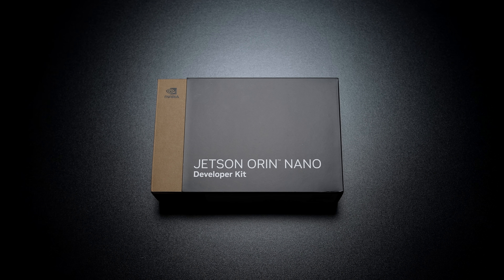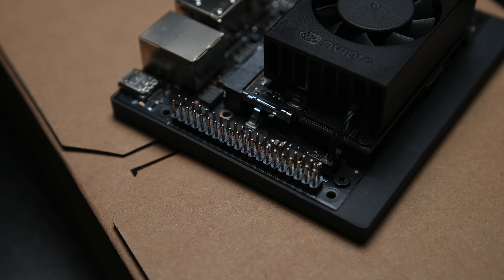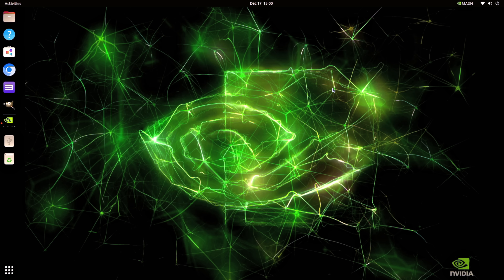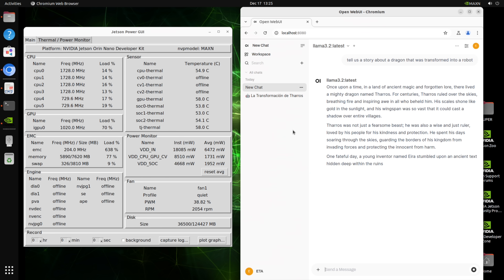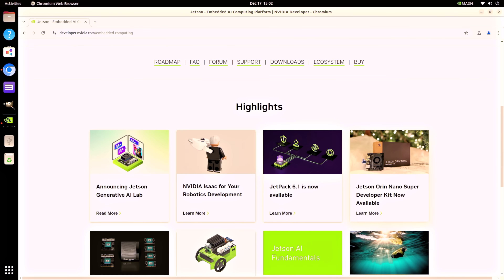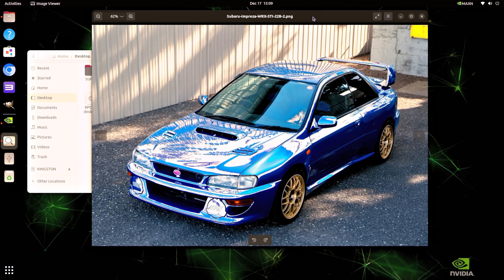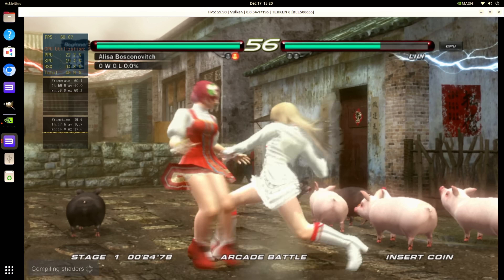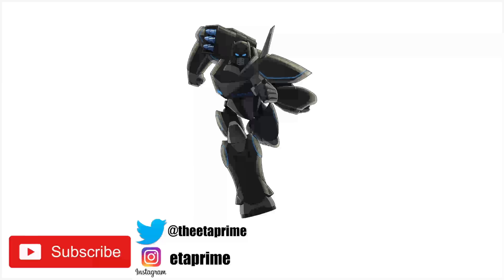The New Nvidia Jetson Orin Nano SUPER Is A Powerful Edge Ai NANO SBC!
In this video we take a look at the all new Nvidia Jetson Orin NANOSUPER! This Powerful AI Edge SBC Packs a 1024-Core Nvidia Ampere GPU with 32 Tensor Cores and a 6 Core Cortex A78 CPU backed by 8GB Of LPDDR5 Ram. We test out LAMA 3.2 LLM, video Playback and we defiantly had to take look at emulation! This board can run PS3 games using the ARM version of RPCS3!

00:00 intro
00:15 overview
02:00 Specs
02:47 OLAMA Lama 3.2 LLM
06:49 Desktop Usage
09:41 PS3 Emulation RPCS3 on ARM